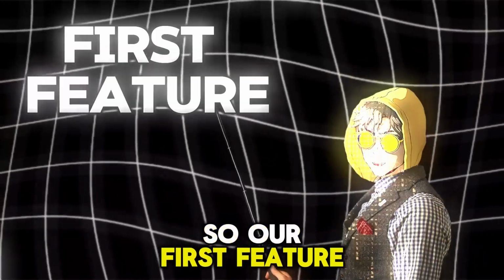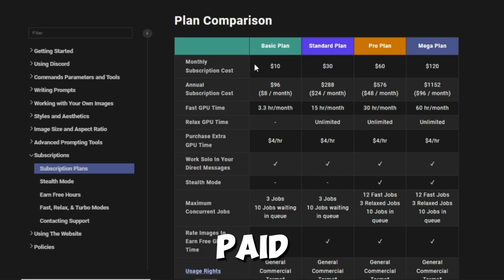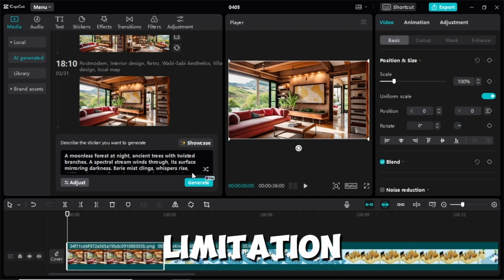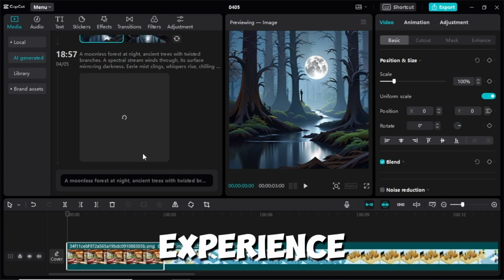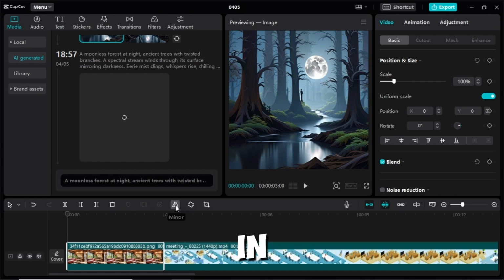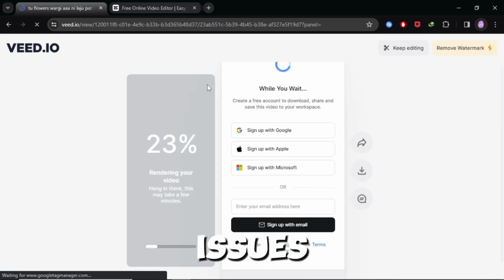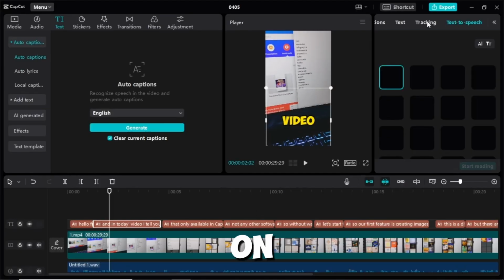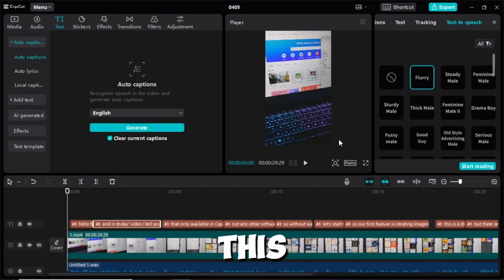3 Hidden AI Features In Capcut !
Unlock the future of video editing with 3 Free AI Capcut Features in 2024! Join us as we explore the latest advancements in Capcut, including AI text to video and script to video features. Watch now to learn how to use these cutting-edge tools and take your editing skills to the next level. Don't miss out on this opportunity to stay ahead of the curve in video editing technology.